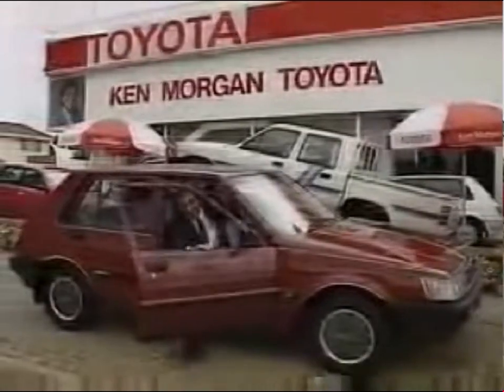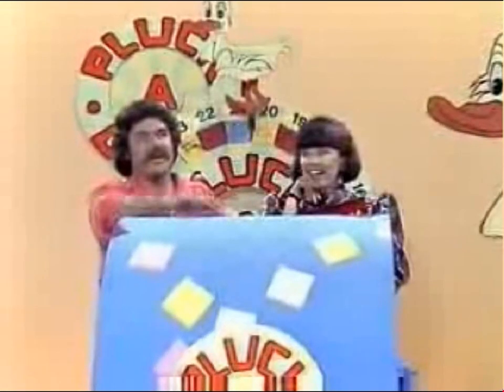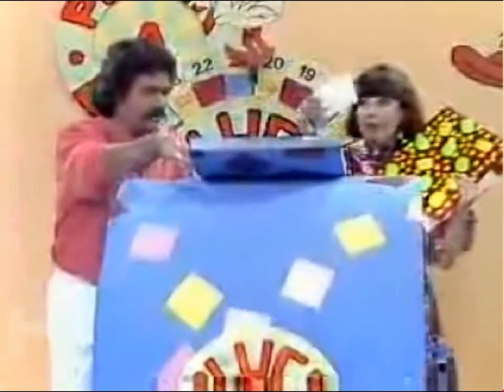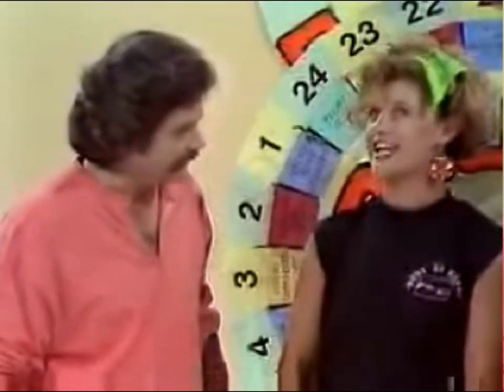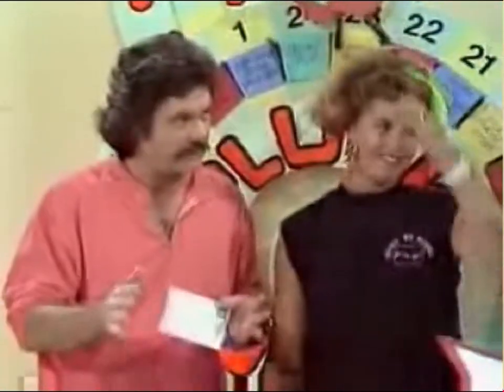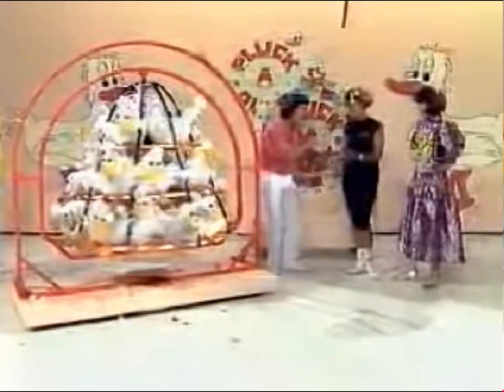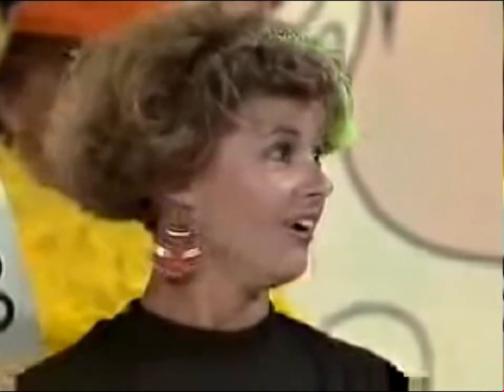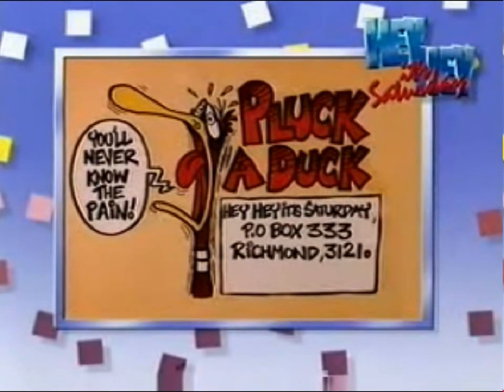Hey Hey It's Saturday - Plucka Duck Segment Episode 1 1989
Plucka Duck runs amok in his weekly segment trying to give away a Ken Morgan Toyota vehicle. Contestant is Julie McLaren from Melbourne in 1989. Credit to Matthew Sherriff for footage